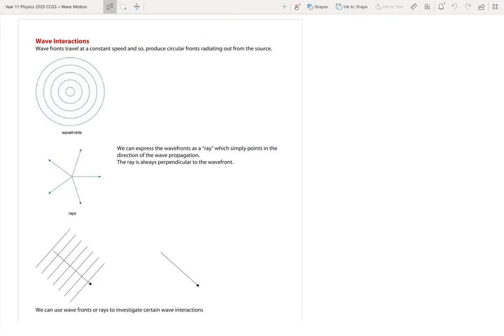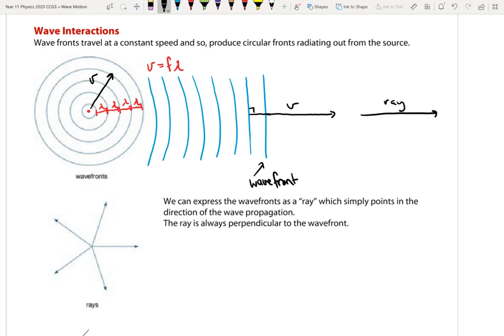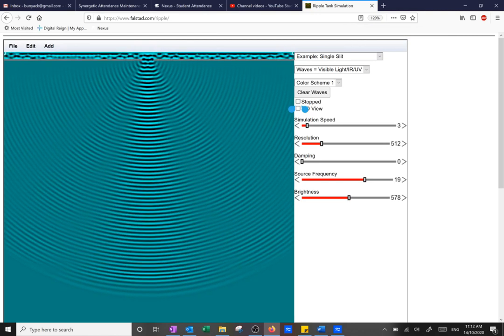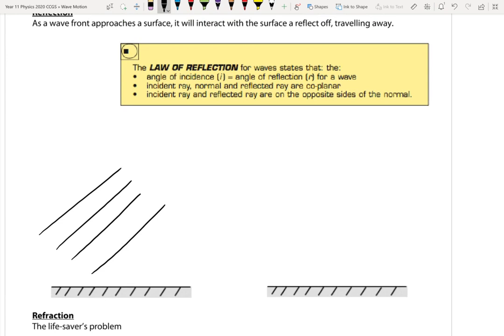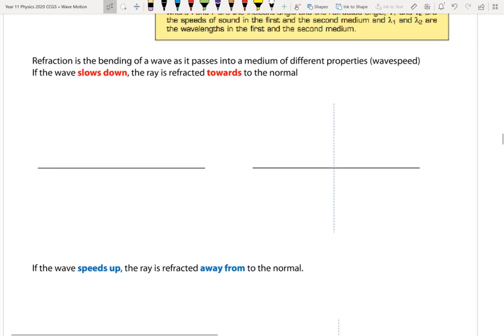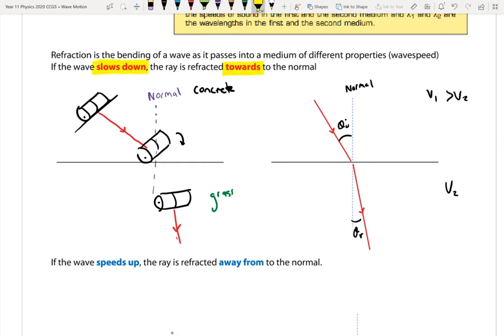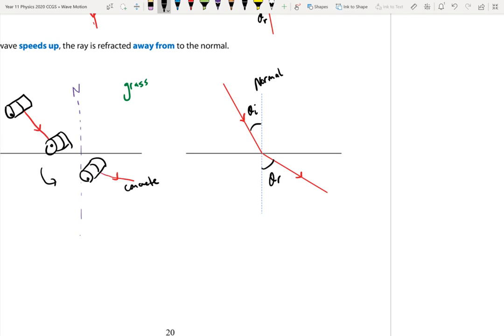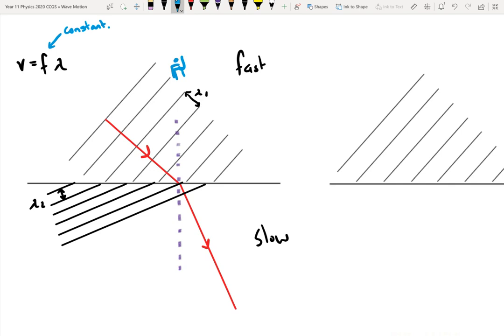Year 11 Physics Waves Lesson 4